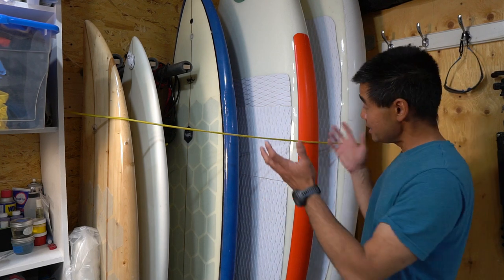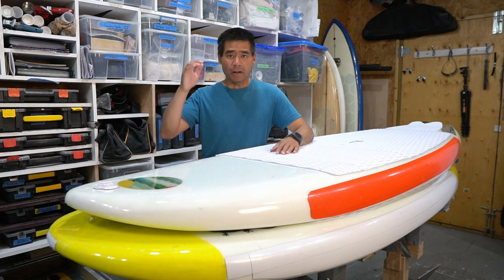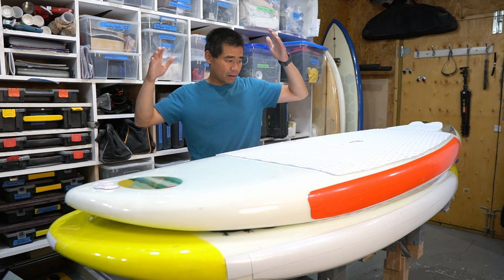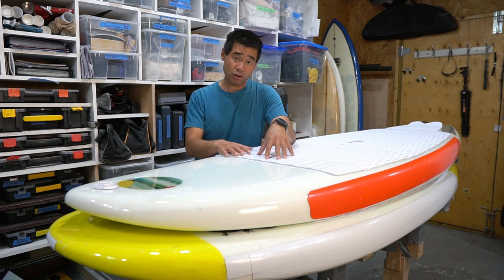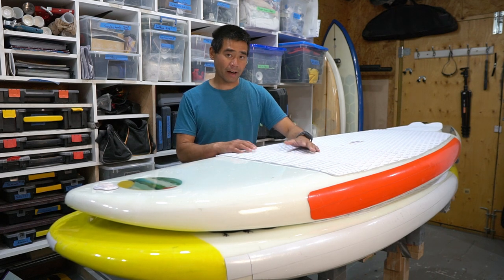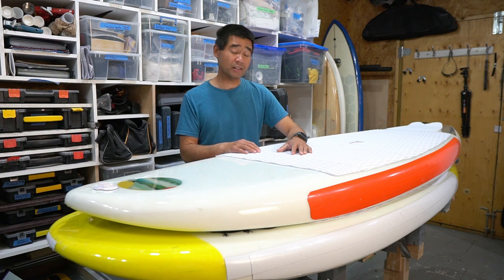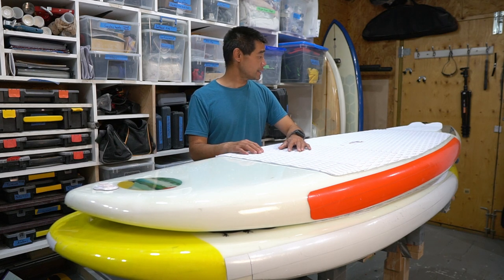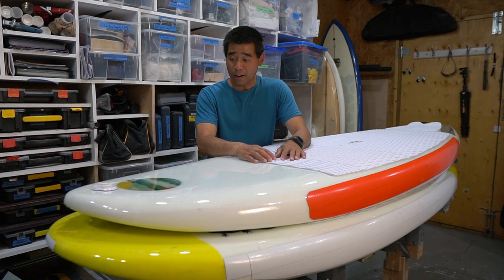I Built a Performance Surf SUP | Learning to SUP Surf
In this video I go over my latest stand up paddle board build (SUP).  I wanted a more performance oriented SUP that would be shorter with a pulled in nose and tail for when I really want to "surf" a wave and not just ride it.

This board is made from 1.5lbs EPS foam and the dimensions are 7'6" x 30" x 4 5/8".  Fin set up is a quad with a US style center fin box, single concave starting at the front of the board, switching to a double concave in the middle of the board and out through the back.  Medium rails, with a glassing schedule of 6oz bottom and double 6oz deck with a 6oz standing patch.

The router I like to use:
Makita Trim Router

00:00 Start
00:44 Intro
02:54 Design
06:24 Construction
06:50 Foam Density
09:11 Carbon Fiber Stringer
10:27 Glassing Schedule
11:34 Innegra Nose
13:18 Greenlight Epoxy
14:32 Finboxes, Handle, Vents,  Leash Plugs
14:54 EVA Deck
15:29 Surfing Performance
14:04 Paddling, Tracking, Pivot Turn
20:50 Rail Tape
21:44 Summary
24:04 Closing Surf